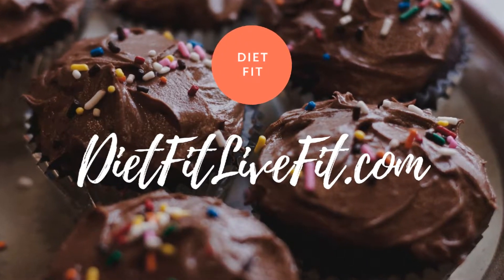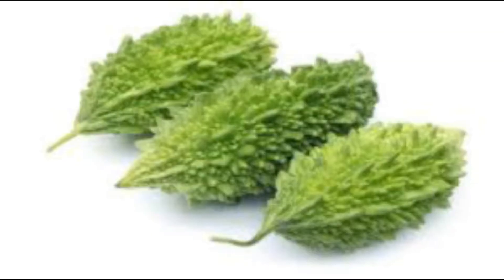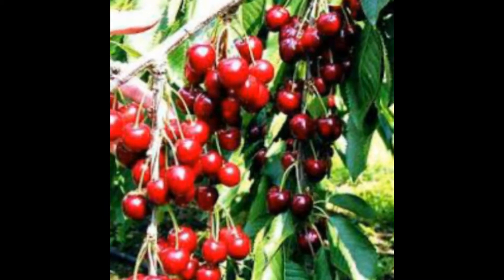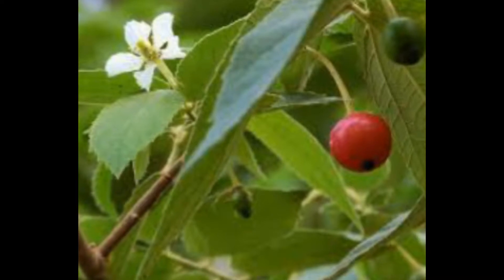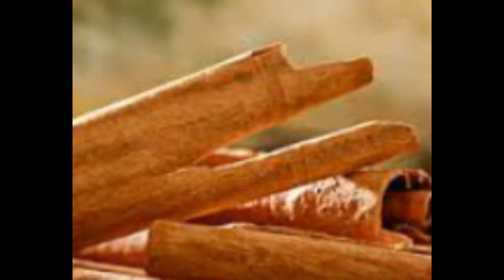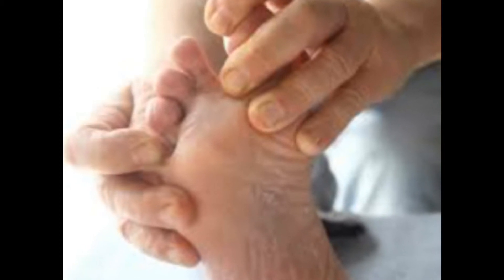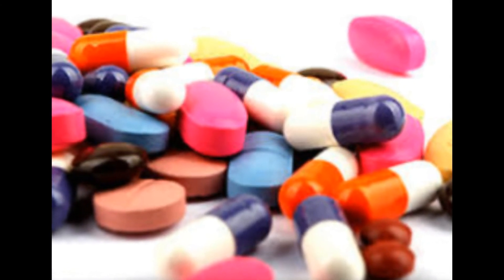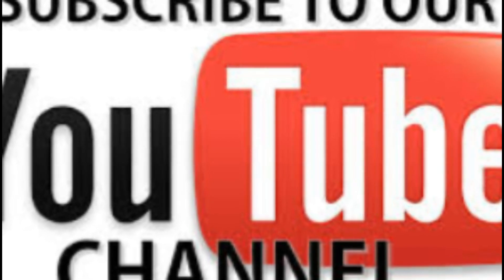Three Amazing food to control diabetes within 90 days, its working !!!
Hello!!! You are Watching DietFit LiveFit channel
Diabetes is not a separate disease. It is a disease of many diseases. Bitter melon is a traditional herbal remedy to treat various diseases especially type 2 diabetes.

Bitter melon contains medicinal component such as charantin and polypeptide-p will helps to lowering blood glucose level. Also this fruits contains essential active substances which have natural anti-diabetic properties, ingredient like lectin which reduces blood glucose concentrations by acting on peripheral tissues its act similar to insulin and provide hypoglycemic effect for diabetic patient.

Cycling one of the modest exercise and motivate you practice every day. Similarly swimming is an area where you can find different types of aerobic exercise.

The information we provided is intended as an educational aid only. It is not intended as medical advice for individual conditions or treatment, nor does it replace the need for services provided by medical professionals. Talk to your doctor before taking any decision.